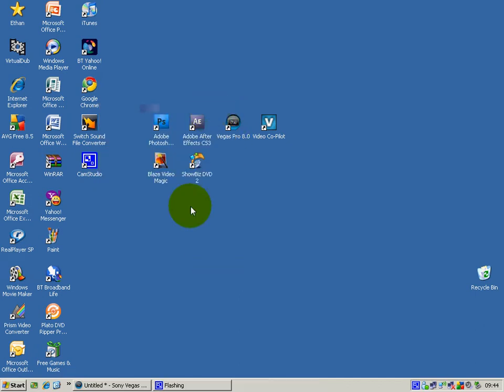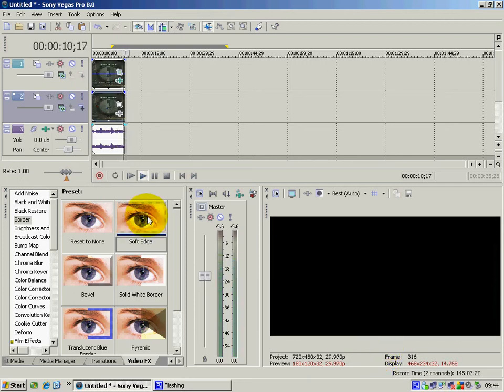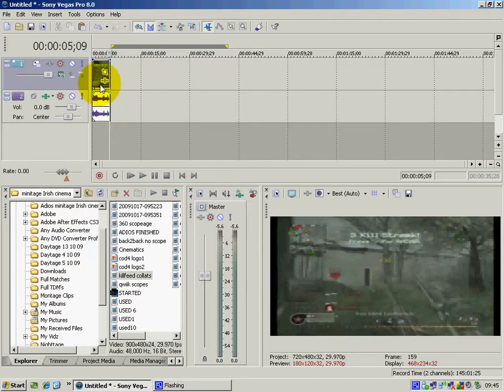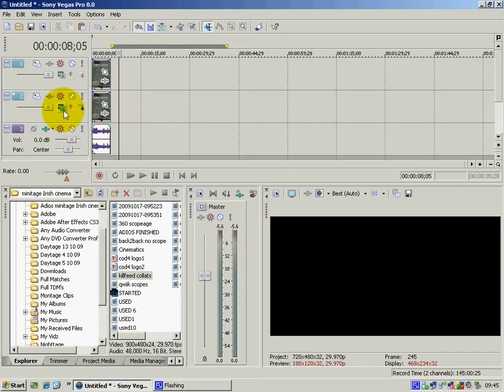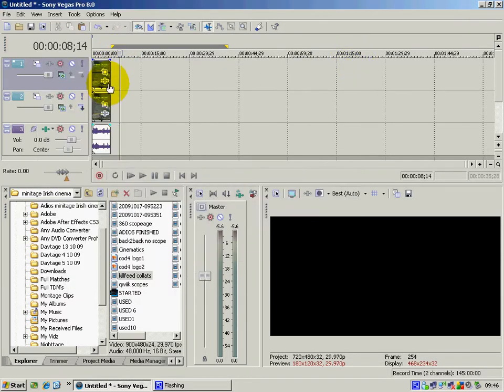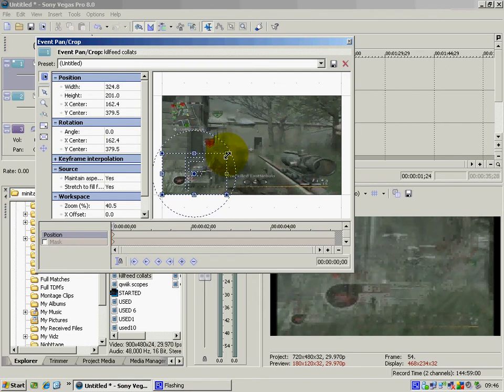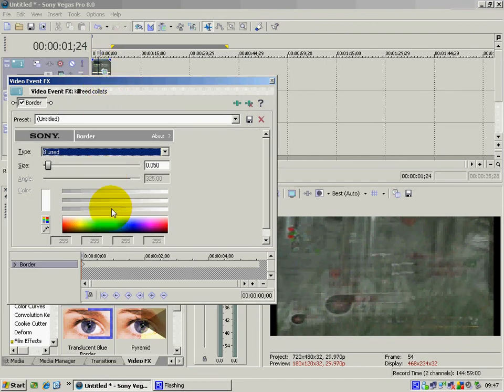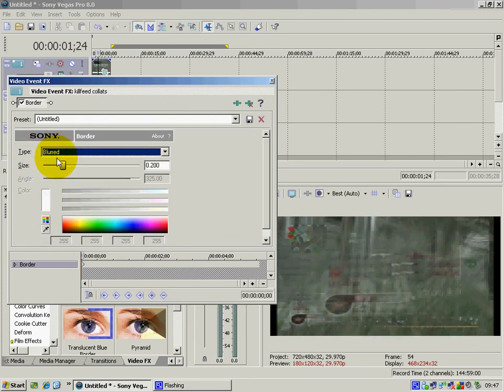Sony Vegas 8/9 Tutorial - How to Overlay Killfeed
Video has all the information :)